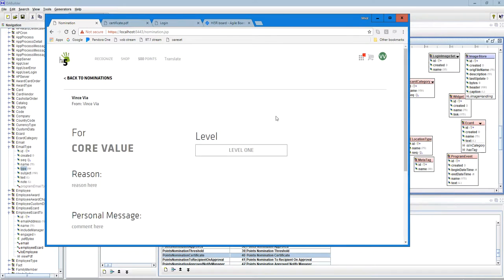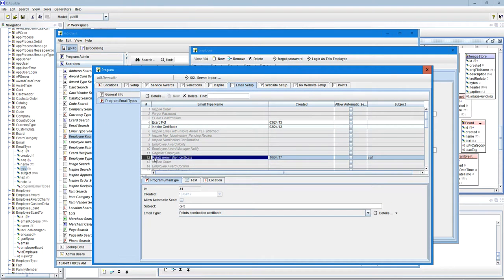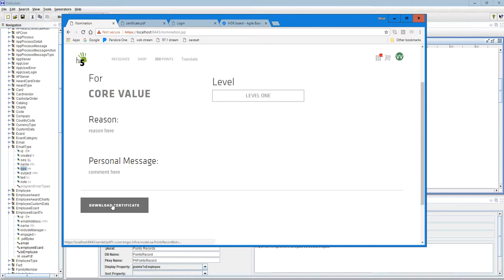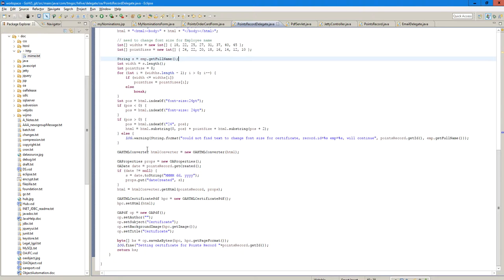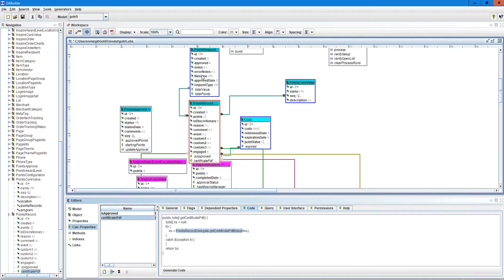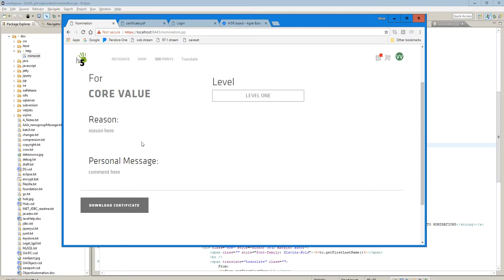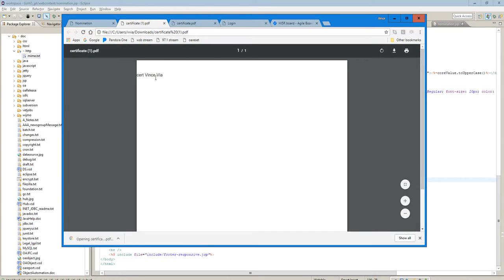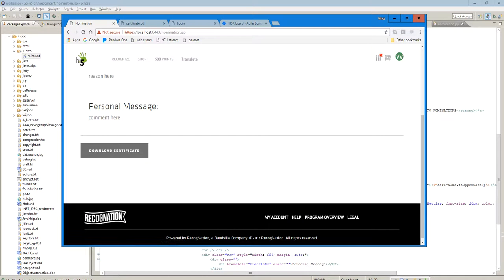10/4/2017 downloading certificate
shows downloading pdf file from web page, using oa html, oapdf, and ospdfservlet